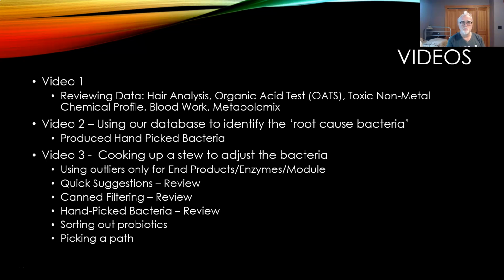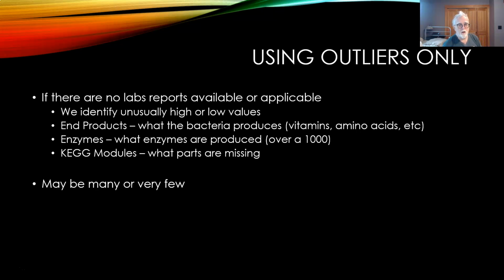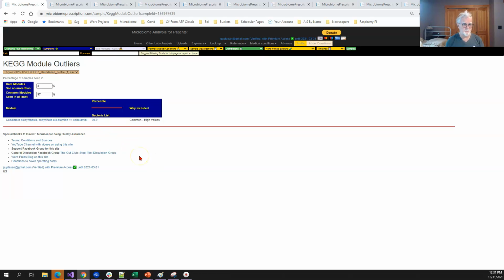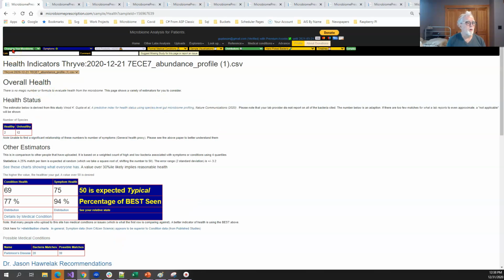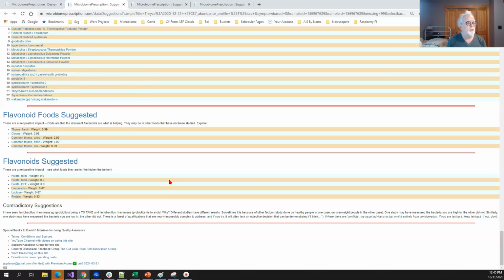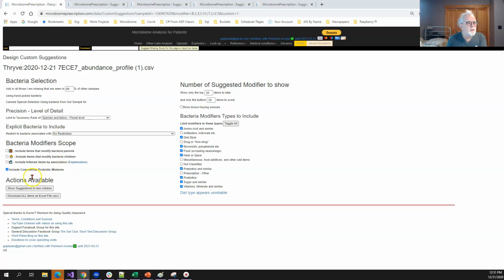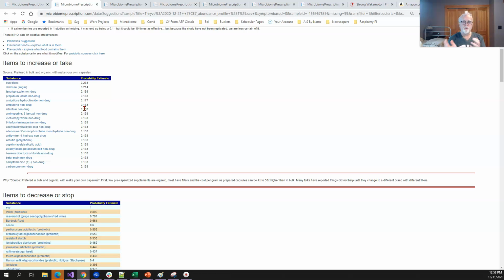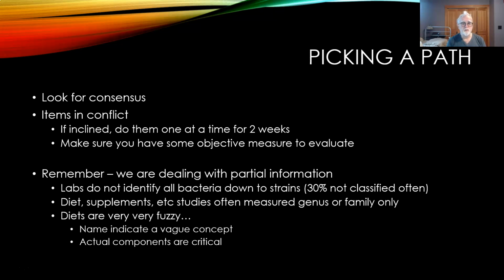Autism Child: C: Getting a recipe of improving microbiome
Jason Hawrelak